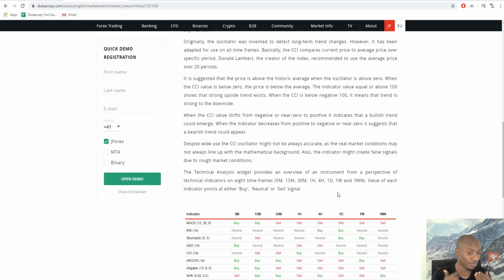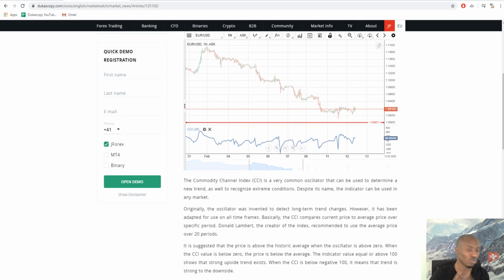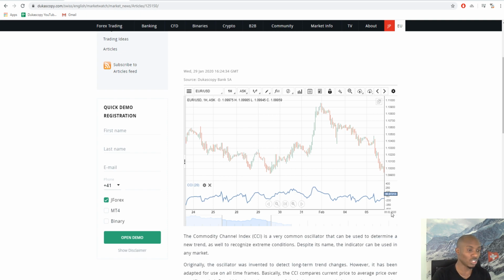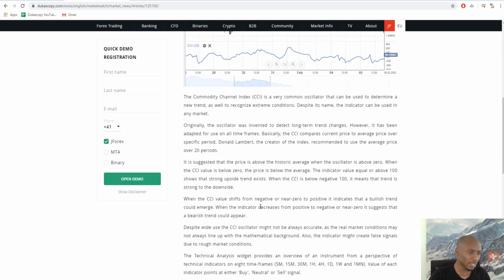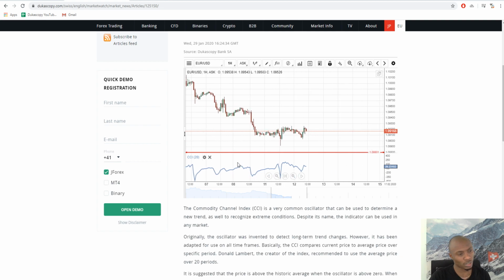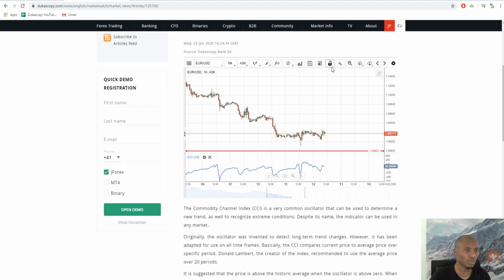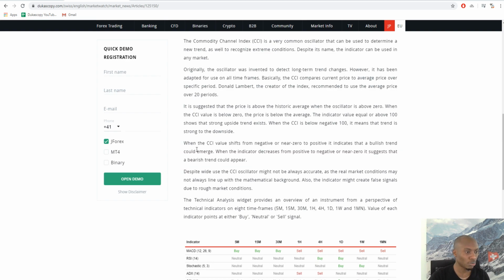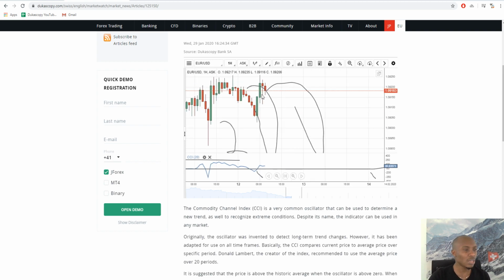Use of CCI Oscillator